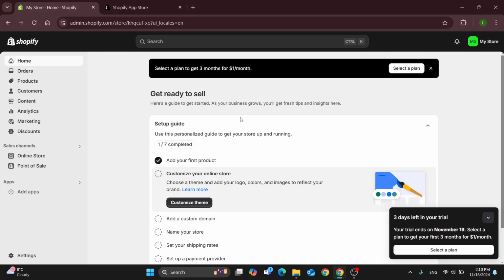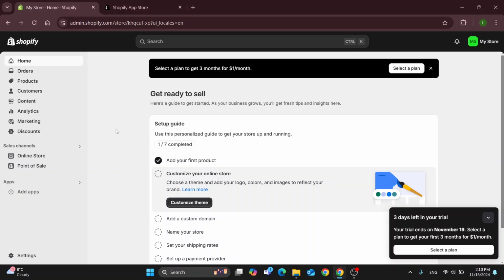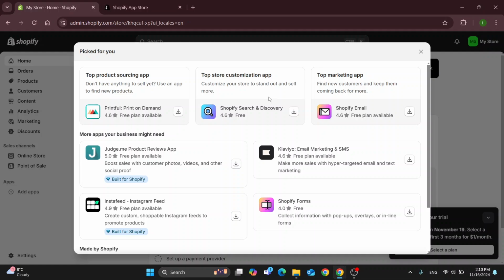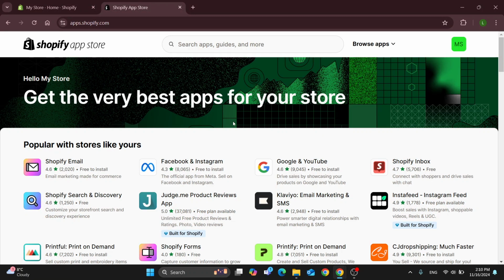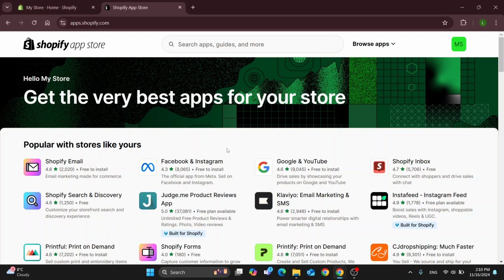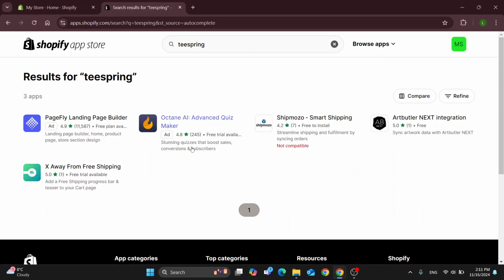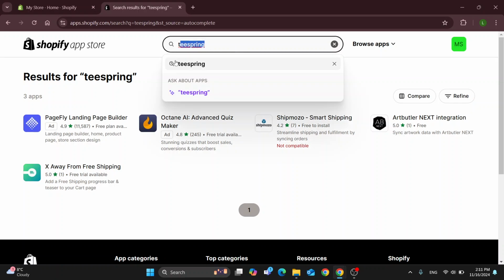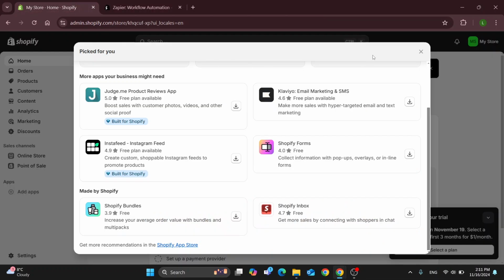How To Connect Teespring To Shopify Tutorial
Today we talk about connect teespring to shopify,teespring,teespring tutorial,print on demand shopify,teespring for beginners